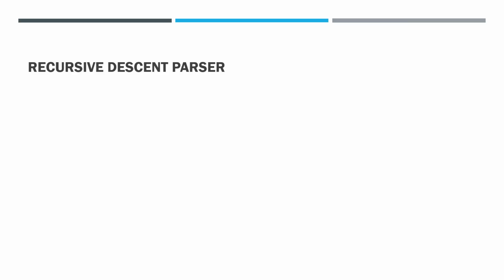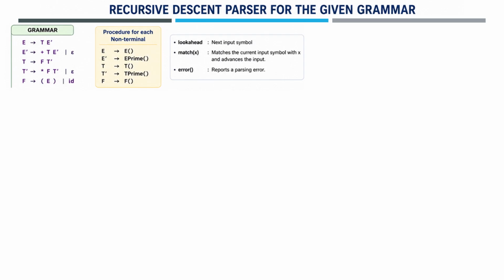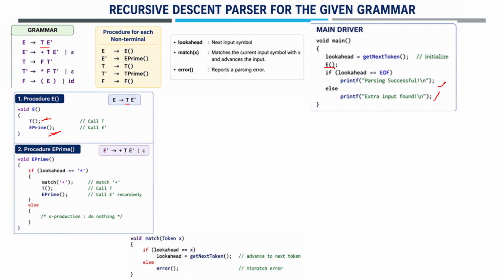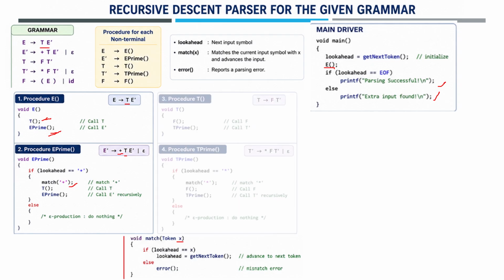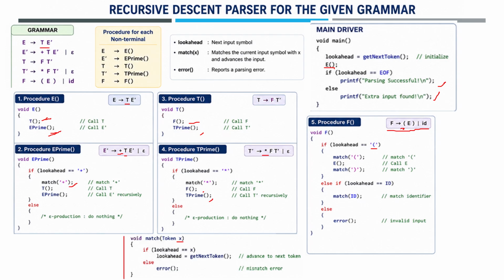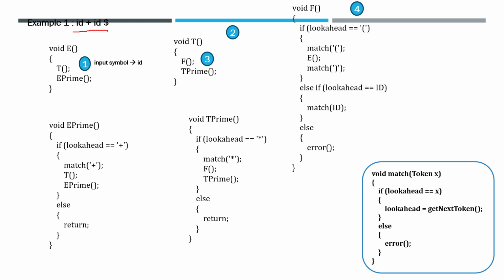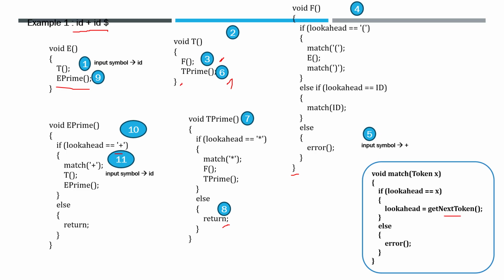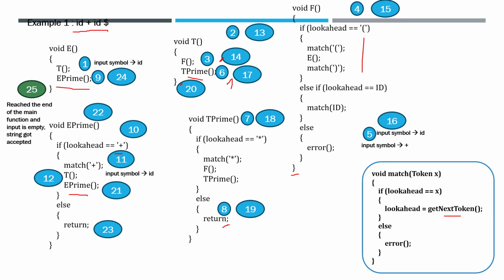Recursive descent parser